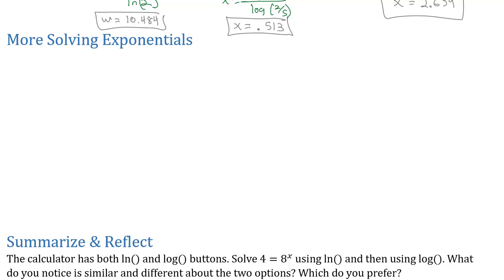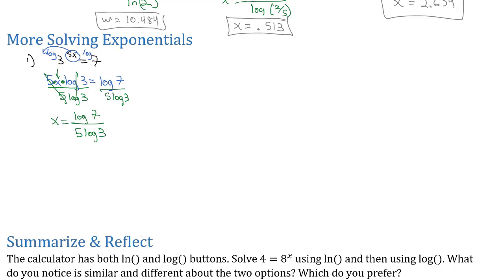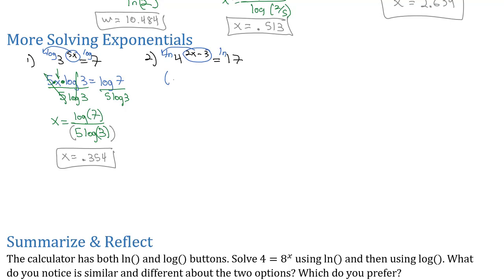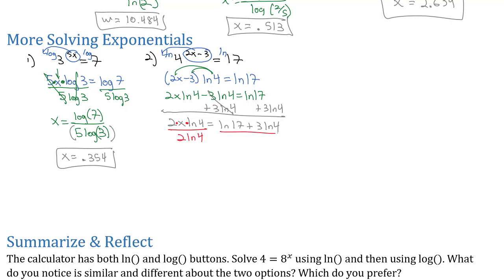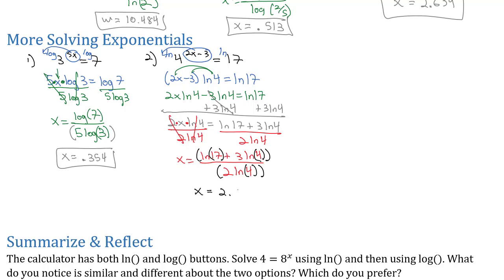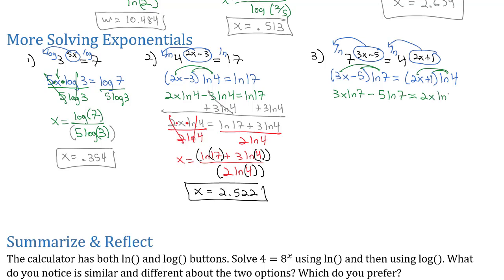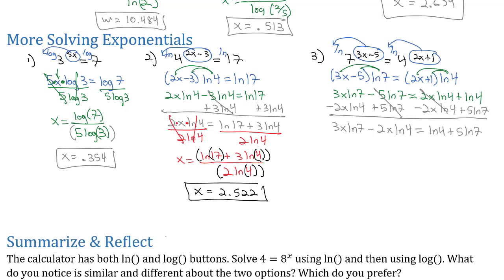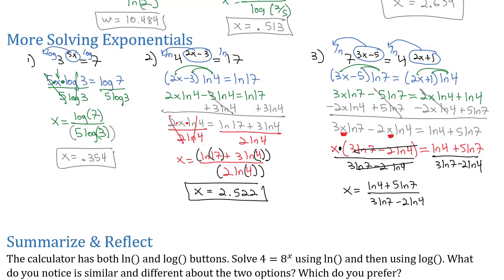Log to Solve Exponentials B